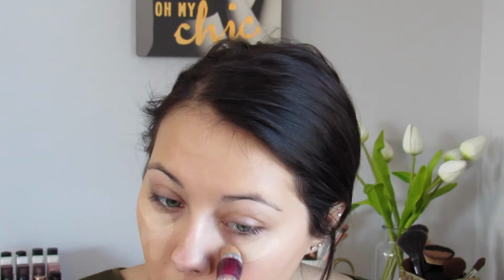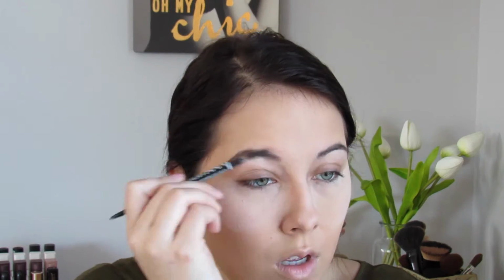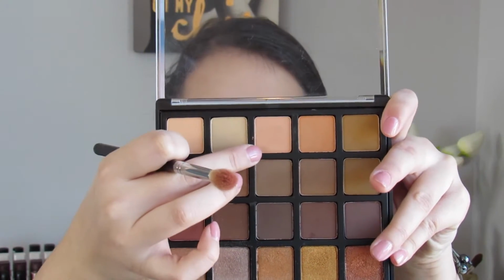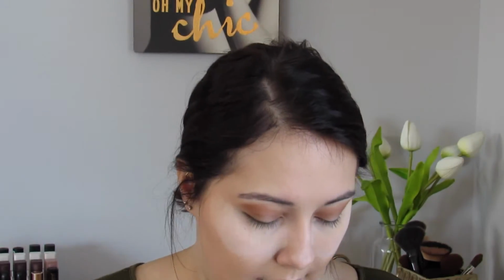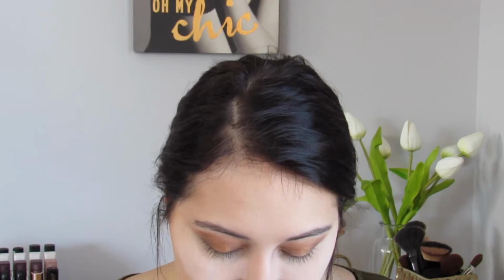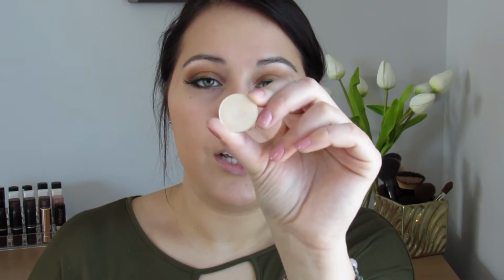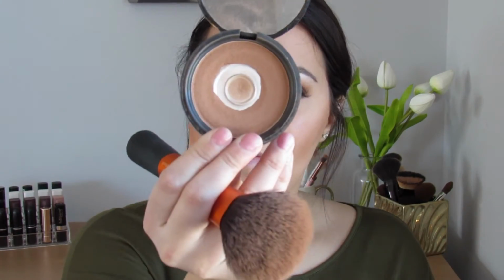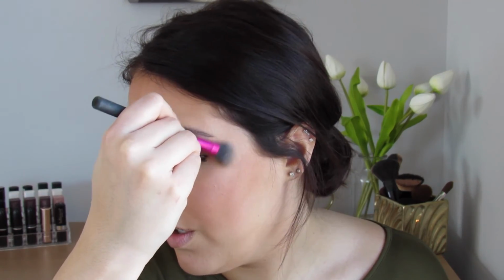Morphe Copper Spice 25A Palette Makeup Tutorial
Hello everyone! Today we are going to be doing a makeup tutorial on the Morphe Copper Spice 25A Palette. If you did not get the chance to pick up this awesome palette, the Morphe Instagram page did say that they would be restocking this palette. This look has a sort of halo effect, while also being a bit darker and more sultry.

Products Mentioned:
Makeup Forever Step 1 Skin Equalizer
ELF Foundation in Sand
Maybelline Instant Age Rewind Concealer
Flower Beauty Translucent Powder
Rimmel Brow This Way Clear Gel
Ulta Beauty Tinted Eye Primer in Champagne
Morphe Copper Spice 25A Palette
MAC Eyeshadow in Nylon
Jordana Best Lash Extreme Mascara
Ardel Glamour Lashes
Duo Eyelash Adhesive in Clear/White
ELF Duo in Bronzed Pink Beige
Essence Light Up Your Face Luminzer Palette
MAC Fix Plus
Rimmel Lipliner in 049 Natural
Colourpop Lippie Stix in Cookie

***I am not a makeup artist nor have I been professionally trainer. I am a makeup enthusist and just want to share my love of makeup with the youtube community.

Music from iMovie, from Sound Effects. It is the jingle Gleaming Short.